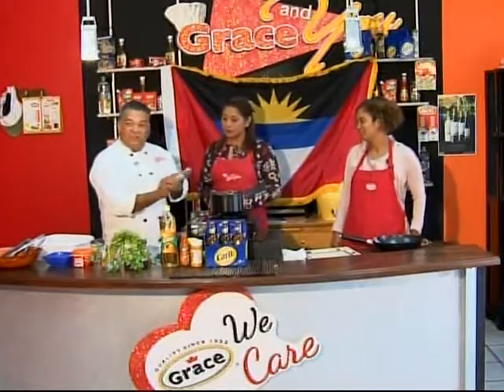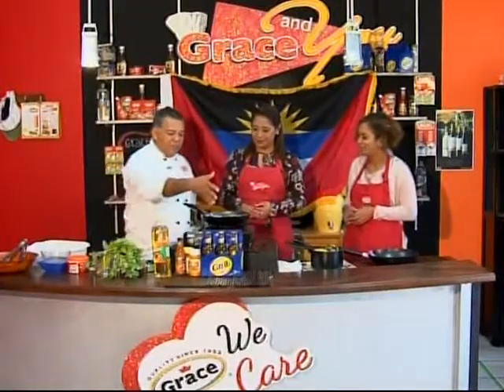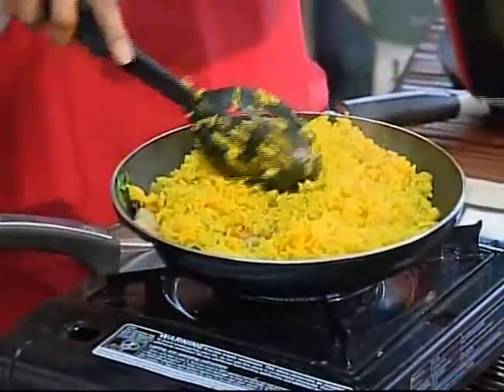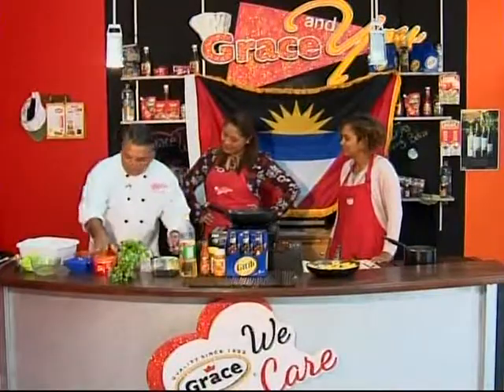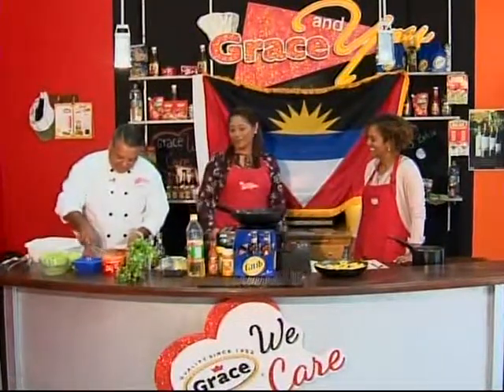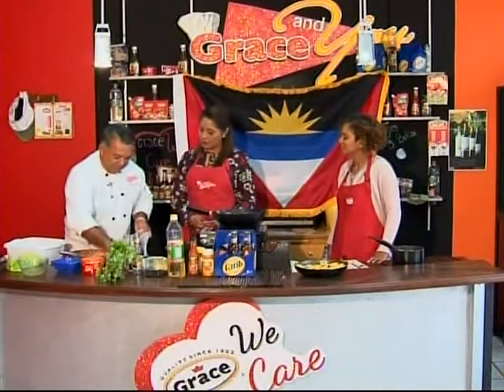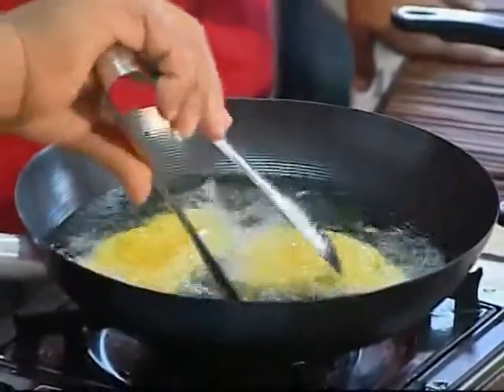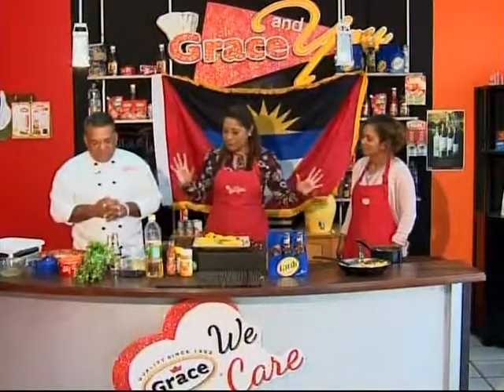Grace And You Cooking Show Seasoned Rice Caricom Featuring Antigua & Barbuda